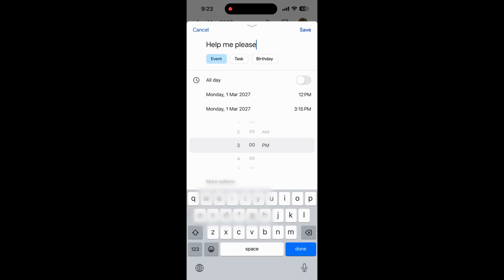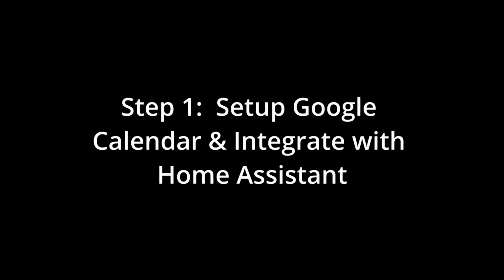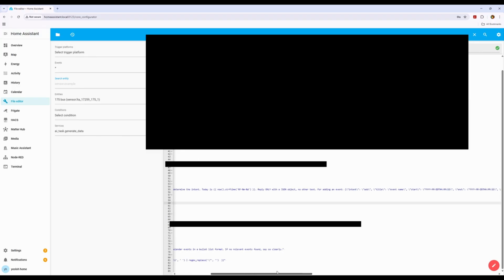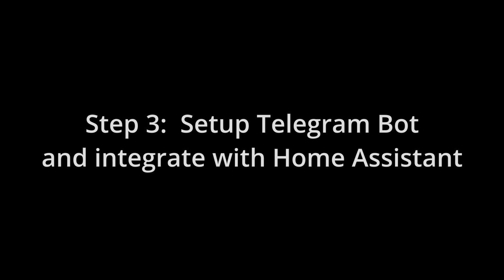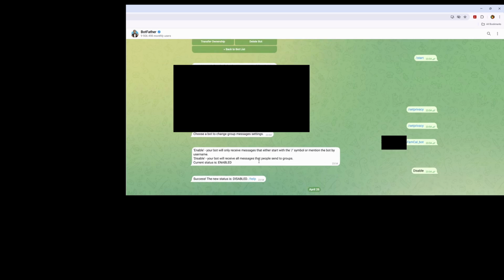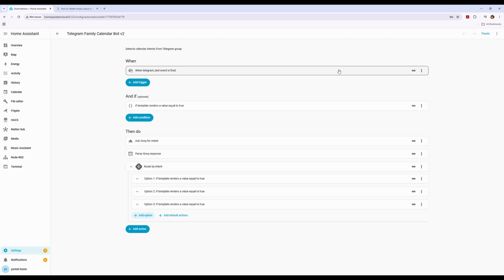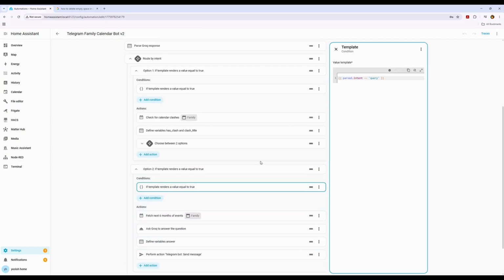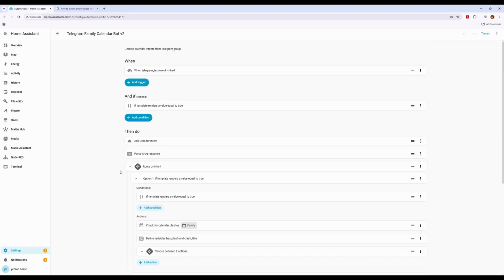[Tutorial] Smart Home AI Calendar Manager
In this video, a smart home AI calendar manager is used to help me create events in my google calendar automatically through a telegram chat using natural language. Never miss another event with your family ever again just because you forgot to add it to your calendar!